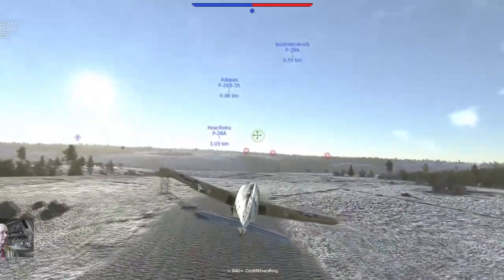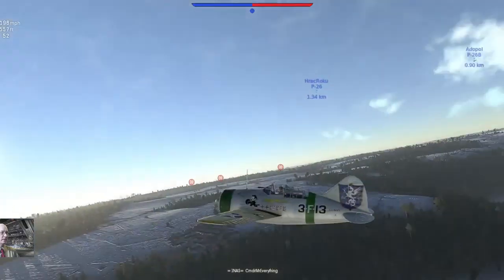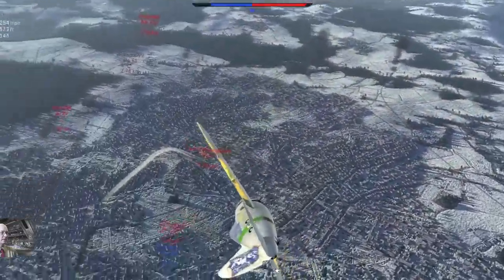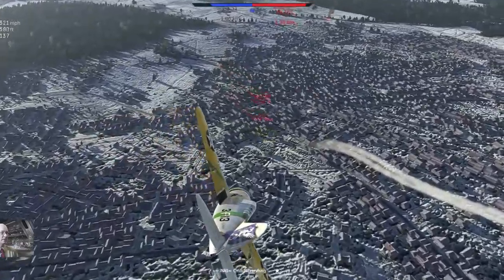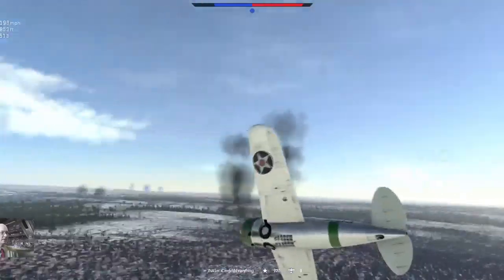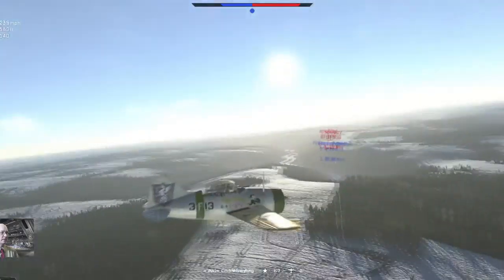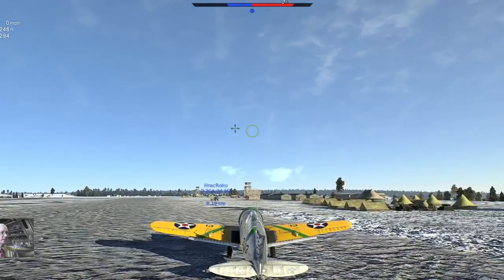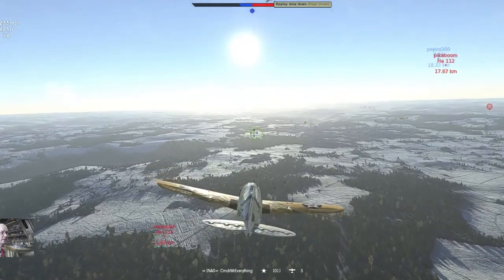=1NAS= F2A 1 Buffalo Ace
Star Citizen Referal Code: STAR-2LZN-SV2H